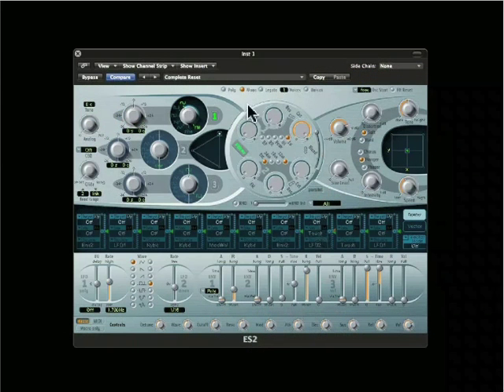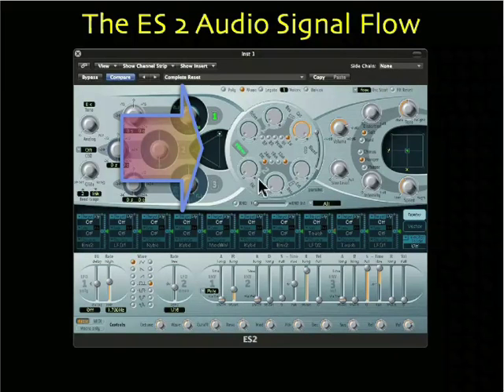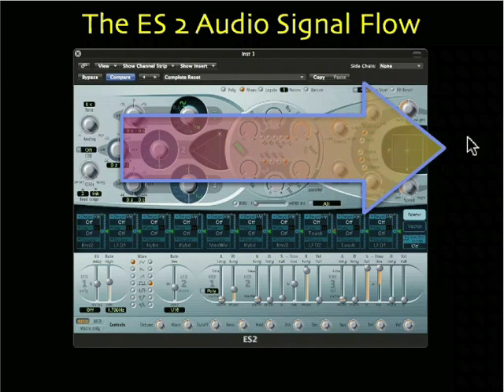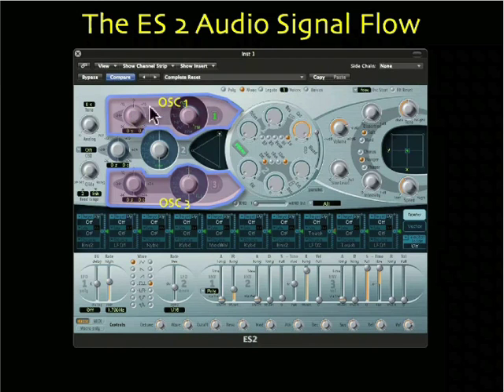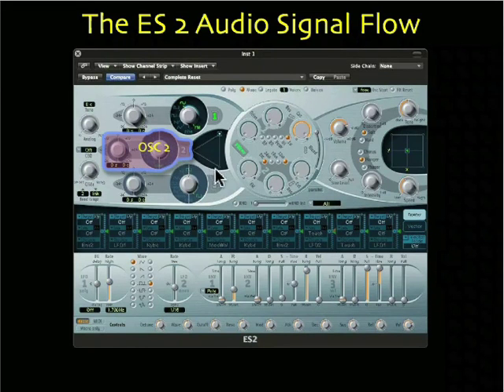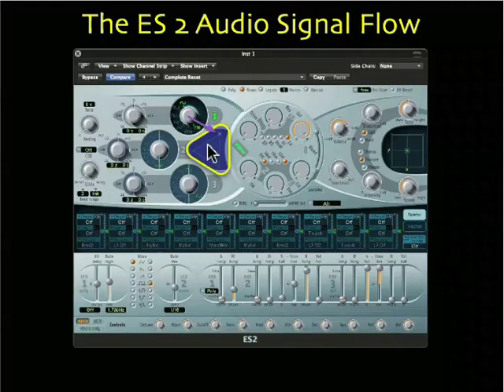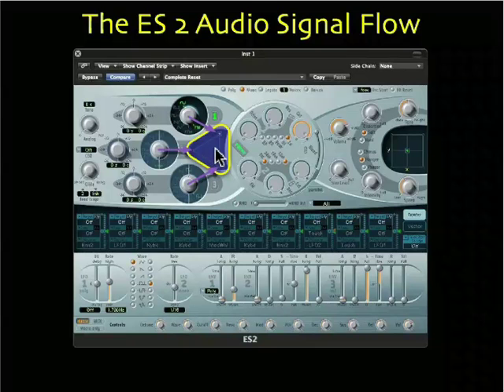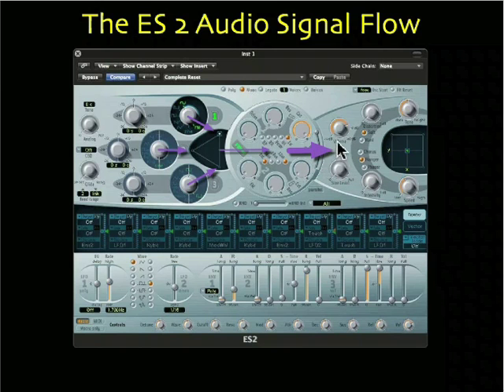Logic 206: ES2 Exposed - 03. Audio Signal Flow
Logic 206: ES2 Exposed by Steve Horelick
Video 3 of 48 for Logic 206: ES2 Exposed

Steve H. and his trusty assistant Igor are at it again ... creating incredible tutorials, that is! This tutorial is as entertaining as it is educational. By mixing clever audio comedy with facts about synthesis and tone creation, Steve has made what is possibly the best Logic tutorial ever! You might think that's a big statement, but watch this tutorial and you'll understand what I mean ...

This tutorial is as much a lesson in the theory of synthesis as it is an deep exploration of the ES2. Drawing on years of sound design experience, Steve shows you what subtractive , FM, and Pulse Width synthesis really is. As an incredible bonus, steve demonstrates how these waves actually look using a digital oscilloscope, so you can see and hear the differences between these popular forms of synthesis.

Mixed into the tutorial are several bonus sound design workshops which show you how to build common sounds, from the ground up using the ES2's oscillators, filters and other audio functions. The ES2 is an incredible sound design tool, and the included workshops will not only show you what's possible, but also provide ideas and inspiration for producing your own sounds.

But best of all, this tutorial contains a deep exploration of Vector synthesis. Vector synthesis is a method of automating sounds to change over time, and it's a hidden treasure in the ES2 that almost nobody uses. With Vector Synthesis, you can truly define your sounds by making interesting and musical timbres that nobody has herd before. Vector synthesis is a sound designer's dream, and Steve H. shows exactly how it works in this tutorial.